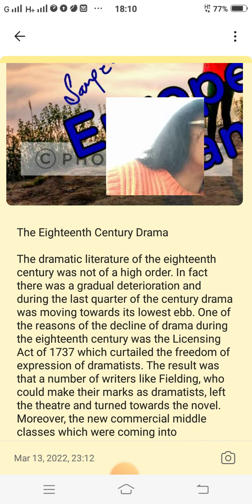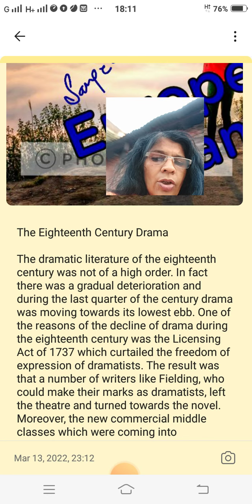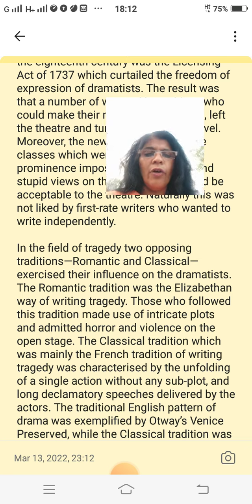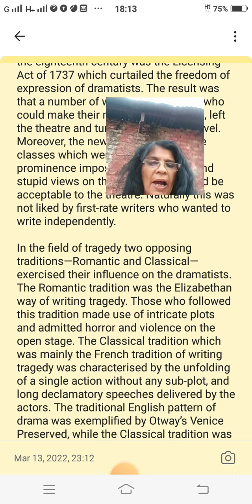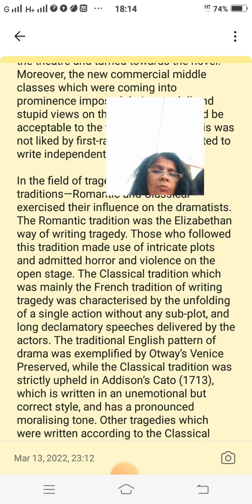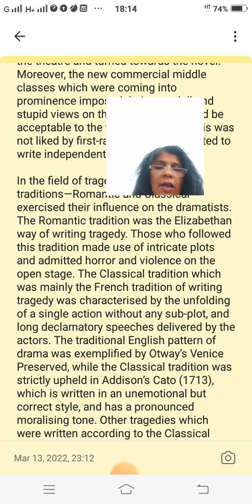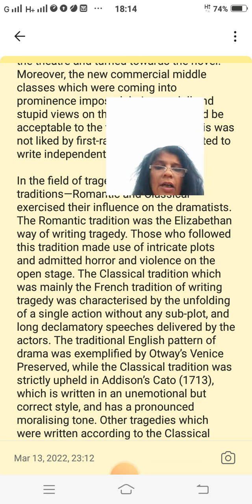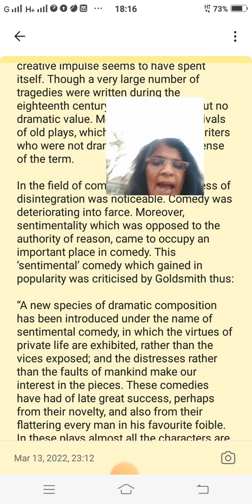March 14, 2022(1)